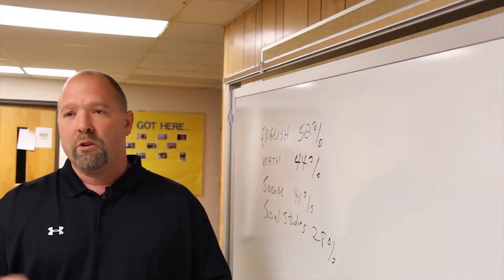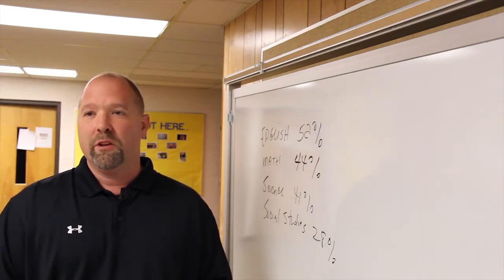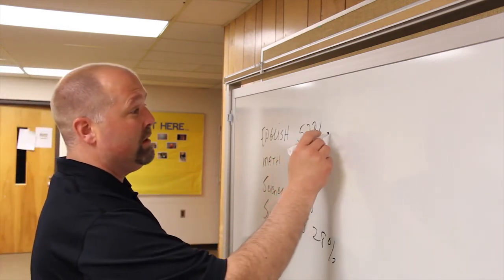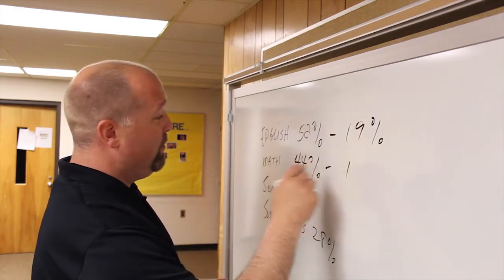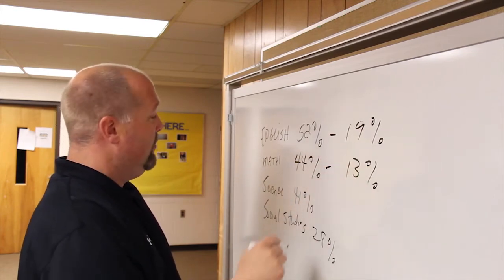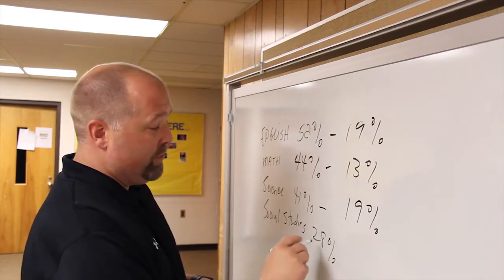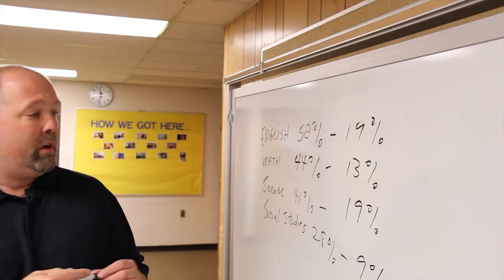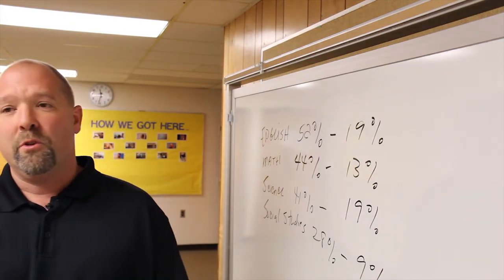Why I Flipped My High School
What would you do if 50% of your freshmen were failing core courses?

Greg Green and the faculty at Clintondale High (a suburb of Detroit) took a big risk by flipping their school - the first in the world to flip their school. It paid off. In just one year, the failure rate at their 9th grade center *reduced* by 33% in English, 31% in Math, 22% in Science, and 19% in Social Studies -- plus the discipline rate dropped by 66%! Watch Greg Green and Clintondale High School's story firsthand and learn about how teachers are spending quality time with each student each day and grades are improving.  to life. Connect with Greg on Twitter